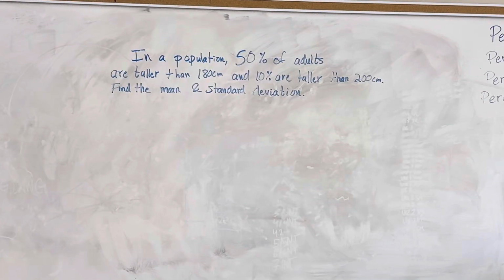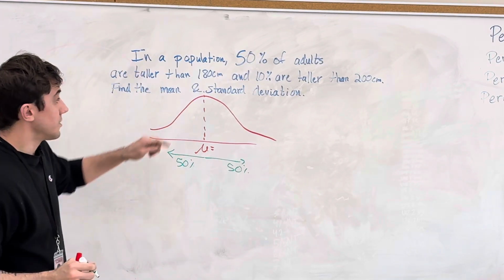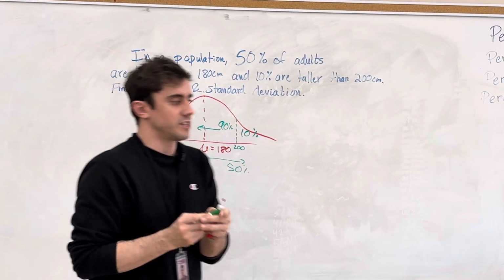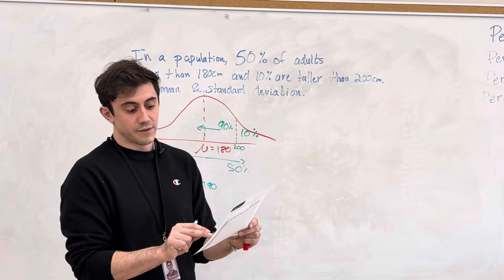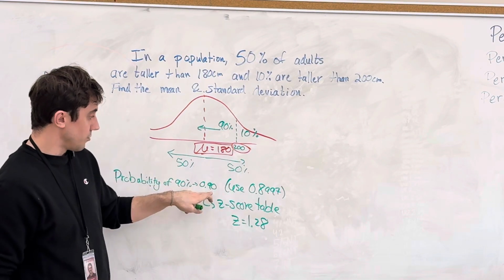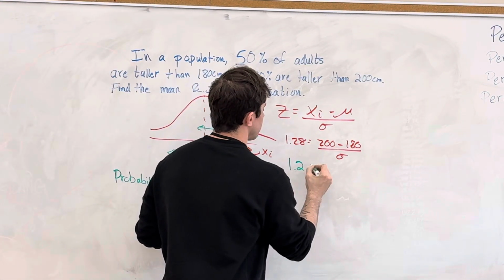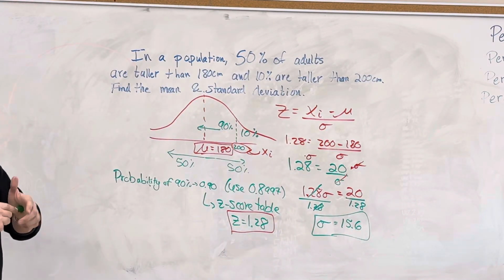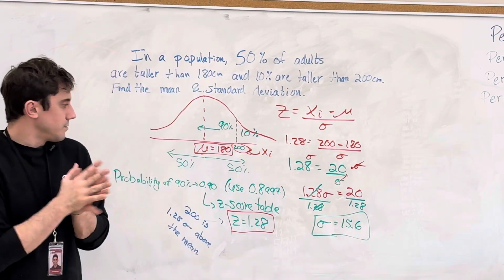Math 11 - Z-score example